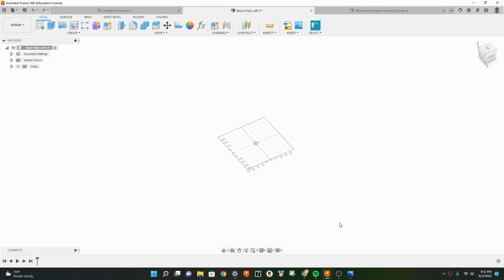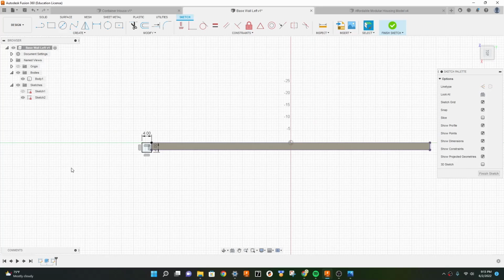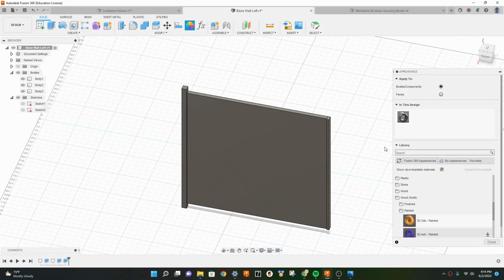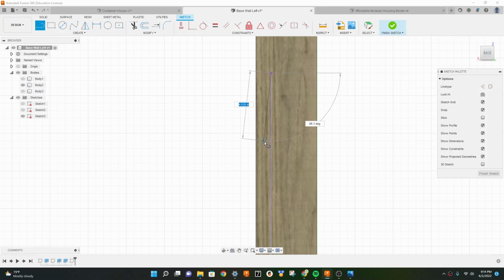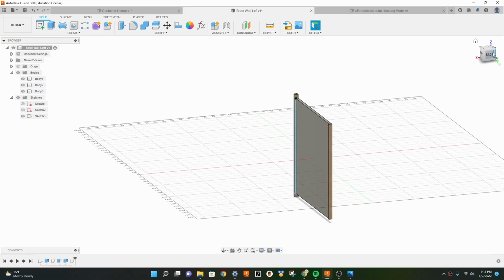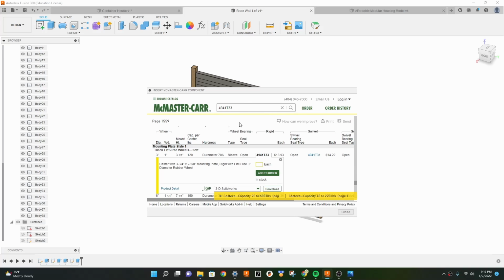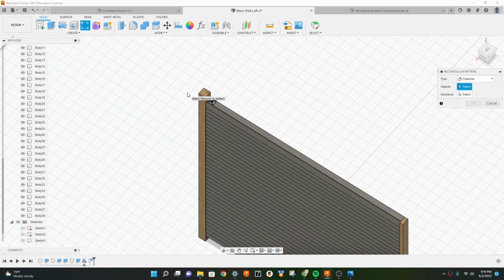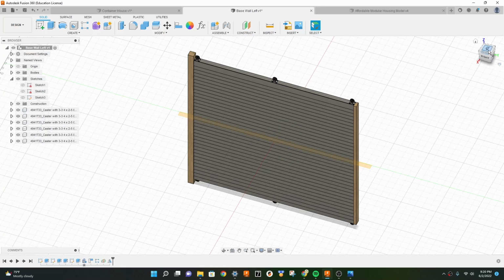xMOD: No. 4 - Creating Base Wall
Introducing...
xMOD, an affordable, modular, and sustainable alternative to traditional housing methods. Throughout this series, I will take you through the steps I went to go from drawing to prototype and even teach you some skills. In this video, I will show you how I created the base wall that will be used throughout my prototype.

It is still under review currently, but it should be available soon.